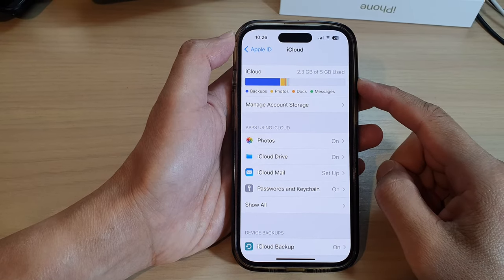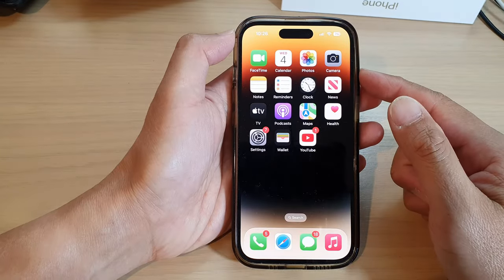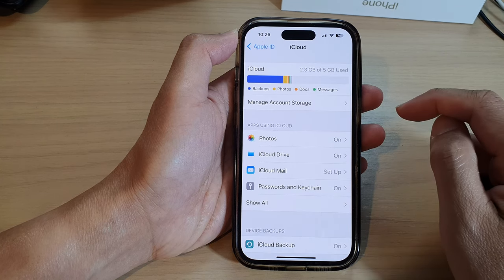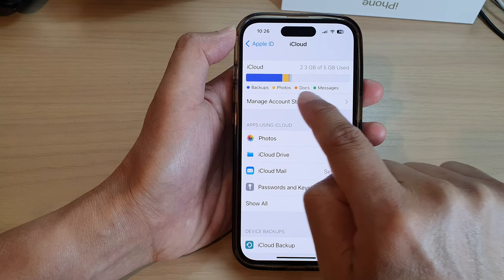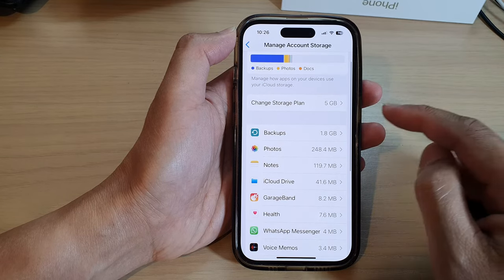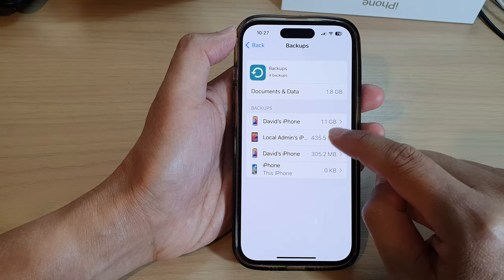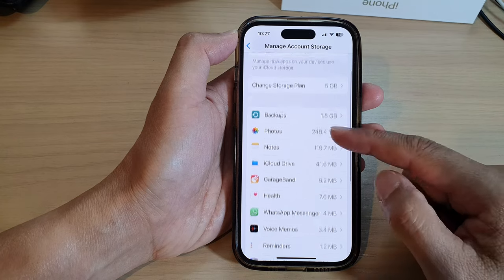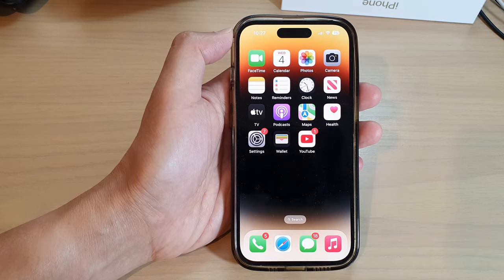iPhone 14/14 Pro Max: How to Check Your iCloud Storage When It's Full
Learn how you can check your iCloud storage when it's full on the iPhone 14/14 Pro/14 Pro Max/Plus.